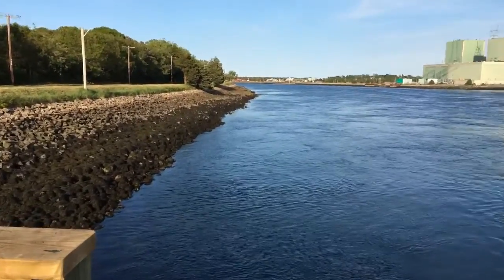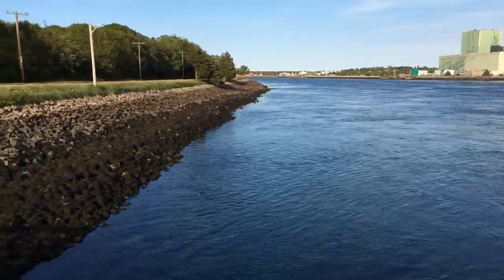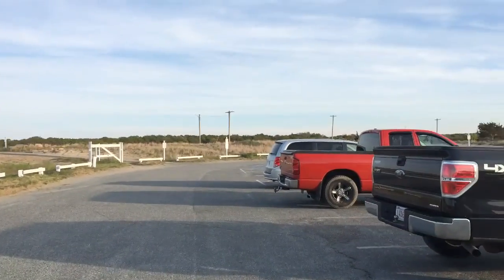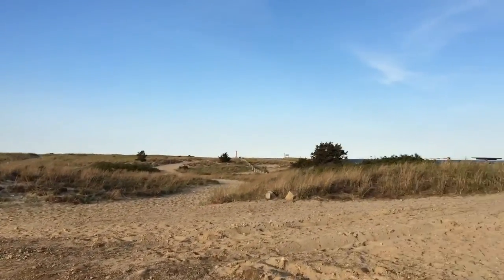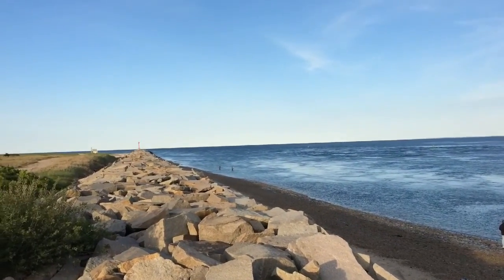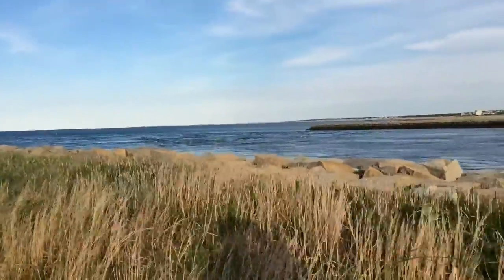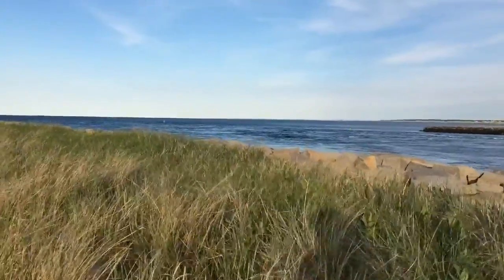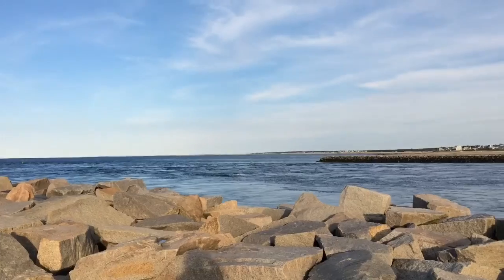Sagamore fishing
A view of the canal and the jetty if where I fish

Cape cod canal